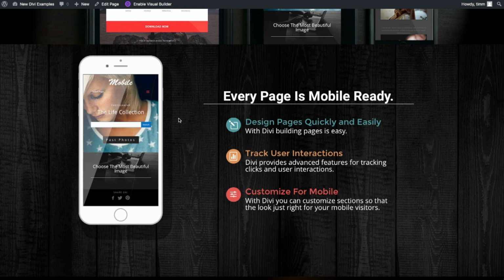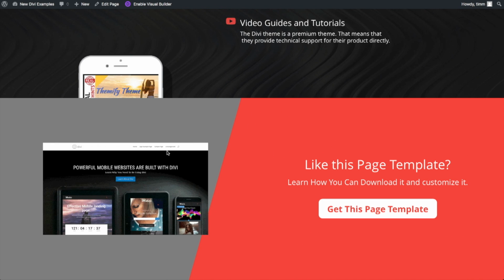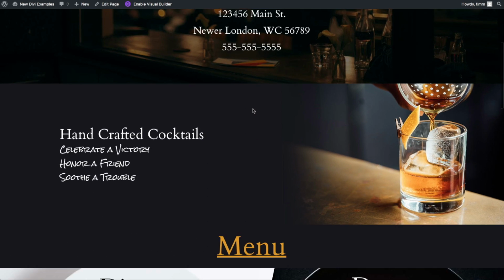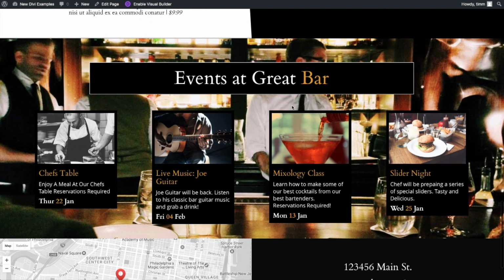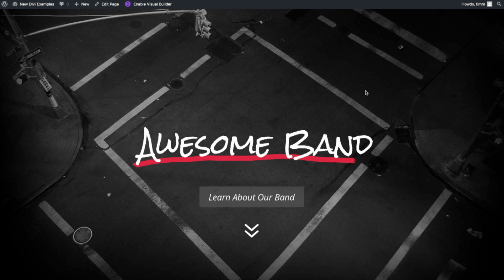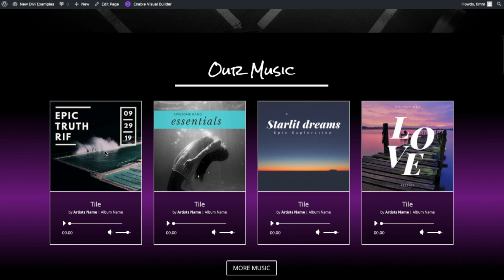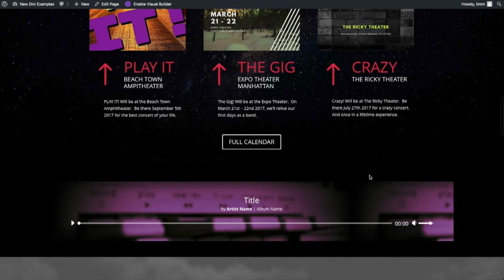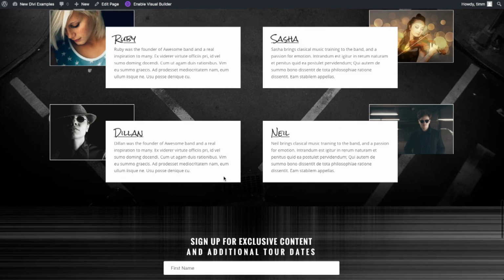Free Responsive Website Page Templates That You Can Use! wordpress divi theme divi builder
Looking for some cool responsive website designs? Here are some free page templates that I have created with responsive design in mind. Being able to find and use free page templates is one of my favorite things about the Divi theme! I'm sharing these 3 free page templates that I created.

If you would like to use the page templates you will need the Divi theme for WordPress. If you purchase Divi using this link you'll be supporting this channel and free content and templates like these. Every purchase thru my link cost you nothing extra and gives me a commission so I think you for your support.